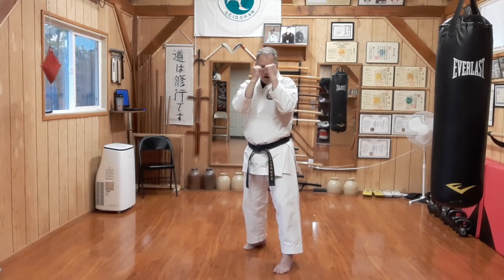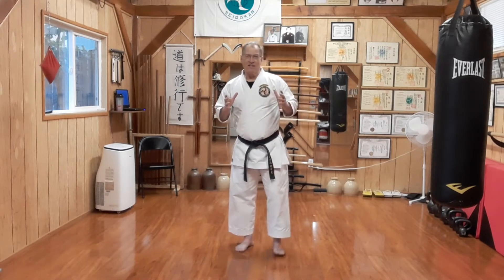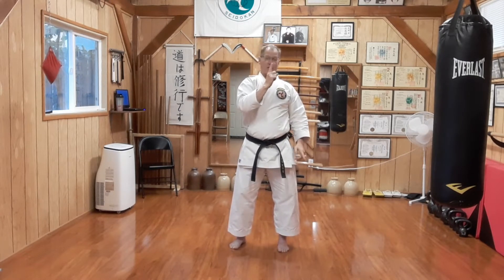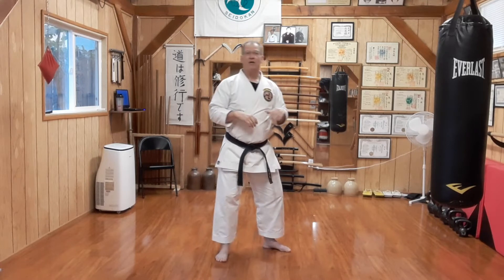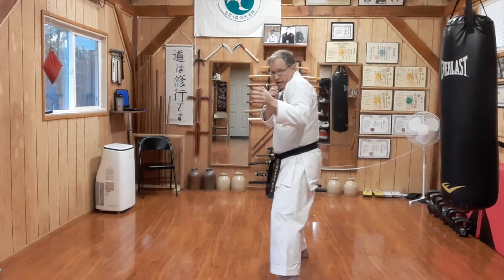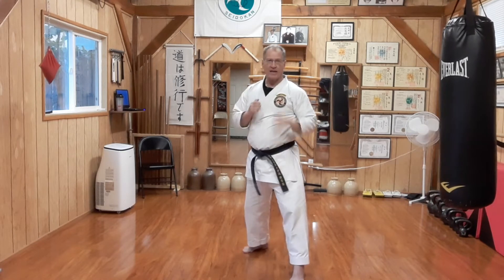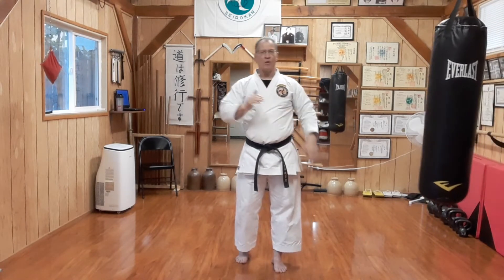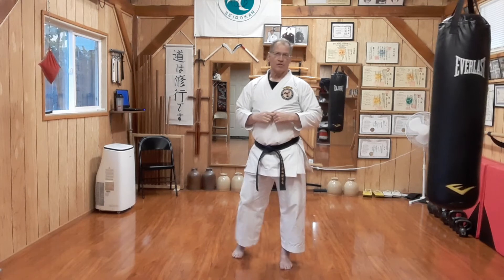Seidokan Saturday 127, 5th kyu Green belt (one stripe) ‐ kizami zuki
Kizami, from verb Kizamu, means to cut. Zuki, from Tsuki, means thrust.
So, a cutting thrust, but more commonly referred to as a Jab punch.
Because stances vary from person to person and fighting style to combat system,  the details may vary, but the concepts are similar. -